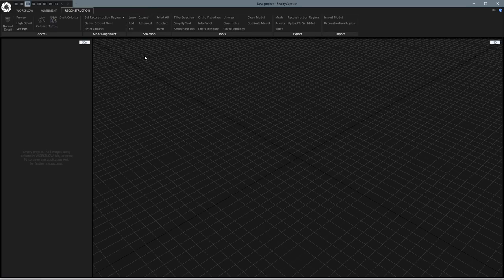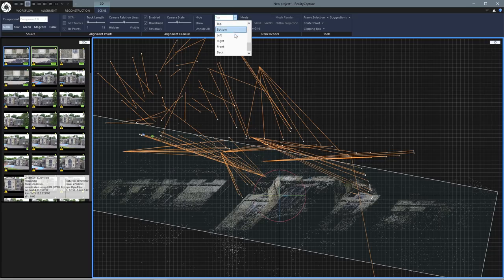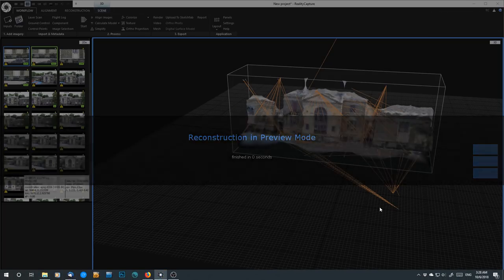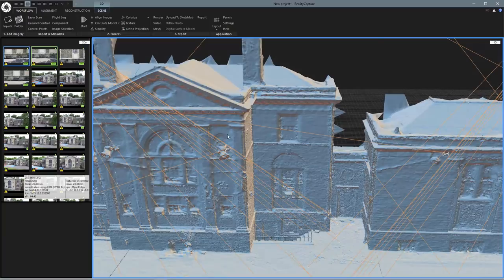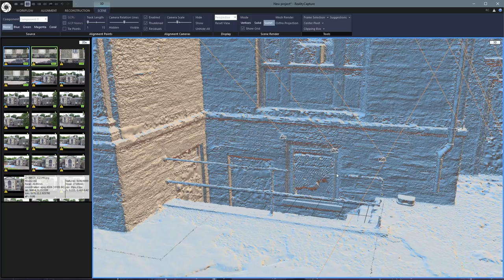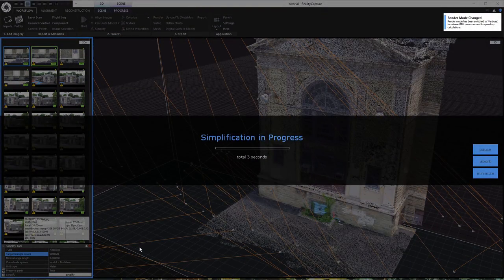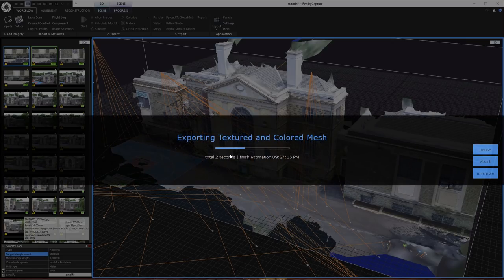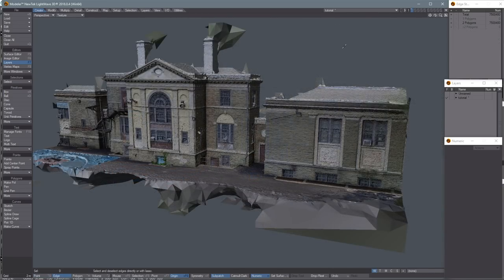3D Scan a Building with Reality Capture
Using Photogrammetry with Reality Capture I'll show you how to scan a full size building (or most of it). We'll take a look at some problems you might face and how to resolve them as well as how your scan looks in a couple of other 3D programs. The cameras I shot with are a Galaxy Note 8 phone and the DJI Phantom 3 Standard.

Thanks to Reality Capture for giving me a license to use in these videos. Check out the software at

Additional software shown:
3D-Coat

Shot with my Canon Vixia HF r50. Screen capture with OBS. Edited in HitFilm.